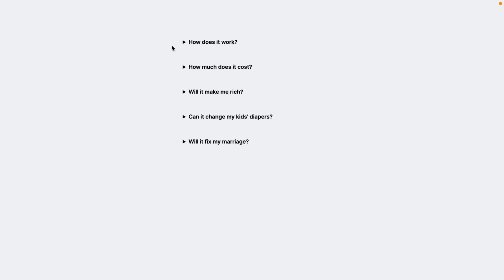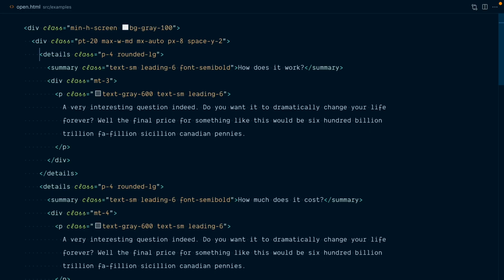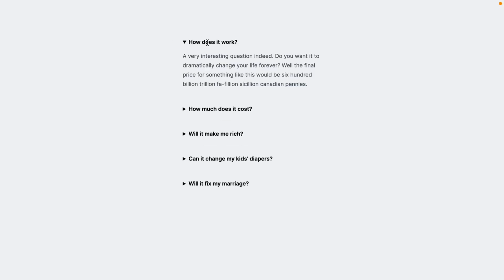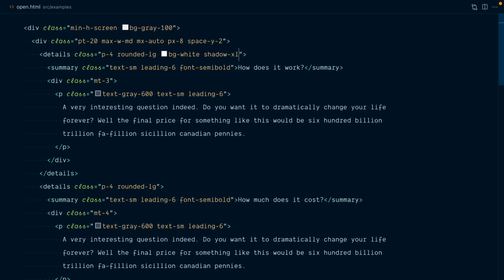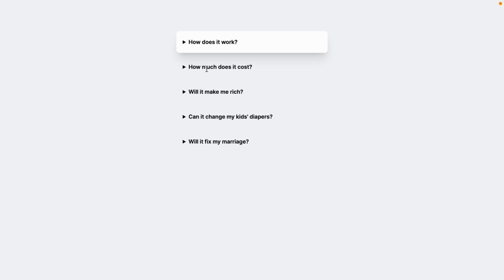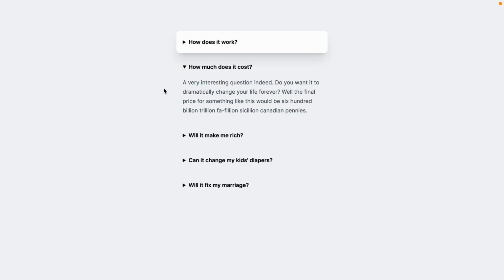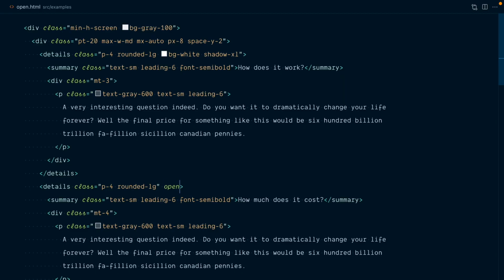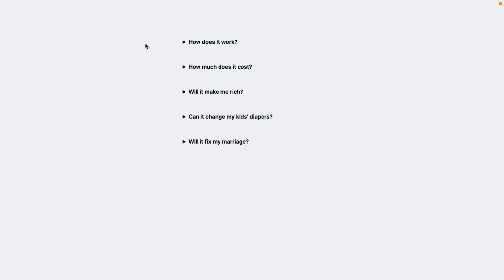The "open" Modifier in Tailwind CSS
In this short video, I show you how to use Tailwind's `open` modifier to style the open state of an HTML details element.